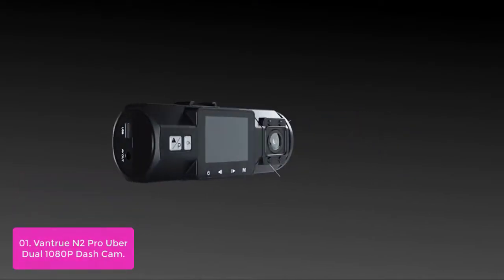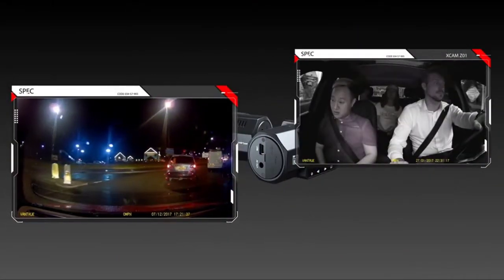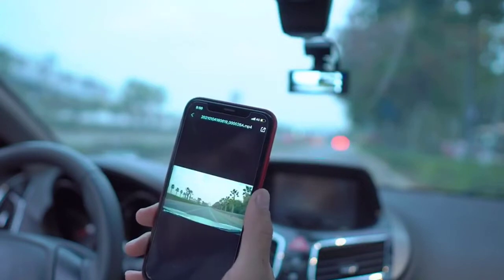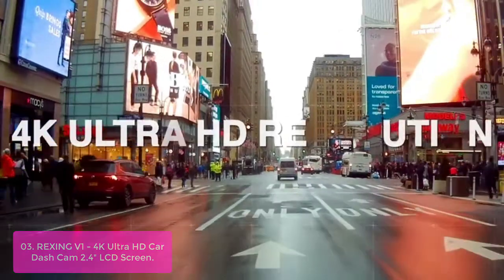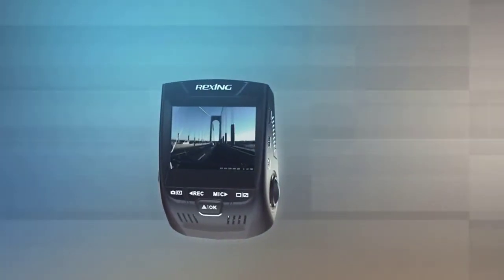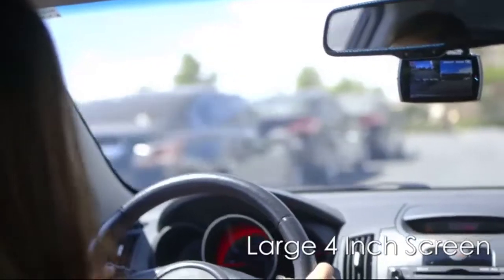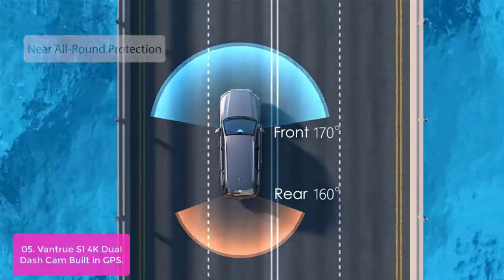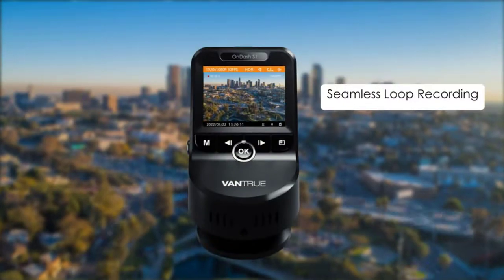TOP 5 Best Dash Cam for Truckers 2023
In this video, we have listed the top 5 best dash cam for truckers on Amazon Reviews and buying Guide 2023

1. Vantrue N2 Pro Uber Dual 1080P Dash Cam, 2.5K 1440P Front Dash Cam, Front and Inside Loop Dash Camera with Infrared Night Vision
2. REDTIGER F7N 4K Dual Dash Cam Built-in WiFi GPS Front 4K/2.5K and Rear 1080P Dual Dash Camera for Cars,3.16" Display,170° Wide Angle
3. REXING V1 - 4K Ultra HD Car Dash Cam 2.4" LCD Screen, Wi-Fi, 170° Wide Angle Dashboard Camera Recorder with G-Sensor, WDR
4. Z-Edge Dual Dash Cam 4.0" Touch Screen Front and Rear Dash Cam FHD 1080P with Night Mode, 32GB Card Included,155 Degree Wide Angle
5. Vantrue S1 4K Dual Dash Cam Built in GPS, Front and Rear Dual 1080P Dash Camera with 24 Hours Parking Mode, Sony Night Vision

Looking for the best dash cam for truckers? You've come to the right place. In this video, we'll take a look at some of the top-rated dash cams on the market and help you decide which one is right for you. Whether you're a long-haul trucker looking for a reliable way to record your journeys or you just want to make sure you have video evidence in case of an accident, So lets get started.